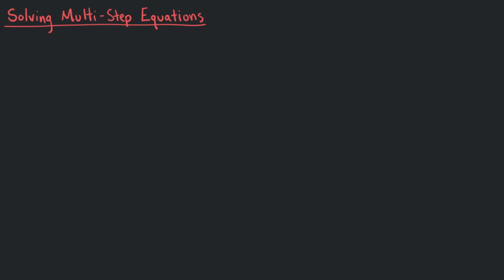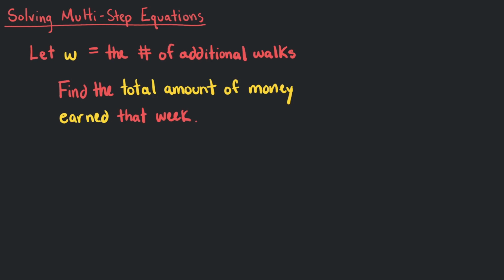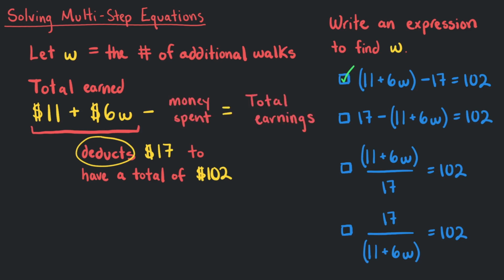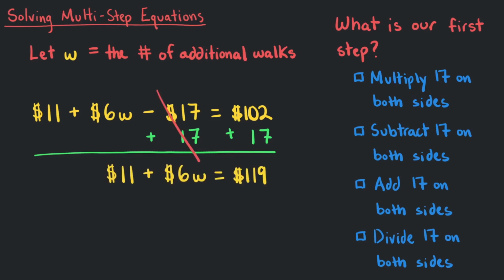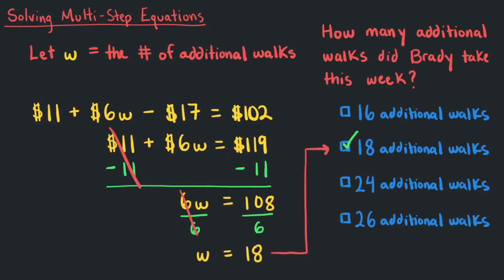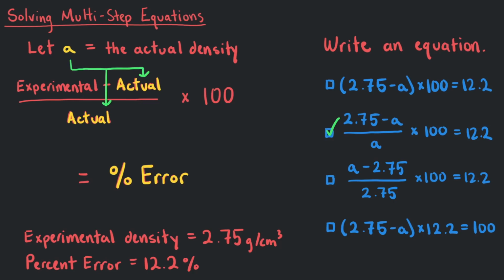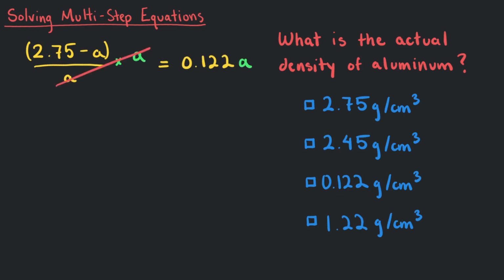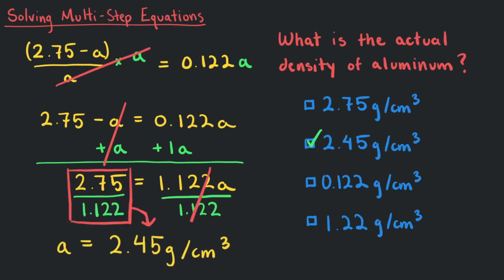Solving Multi Step Equations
This video explains how to create and solve equations with multiple steps, which is necessary to solve many Chemistry problems.

Audio and animations: Medha Chandwani
Video author: Medha Chandwani
Edited by: Maria Homann
Project director: Binyomin Abrams